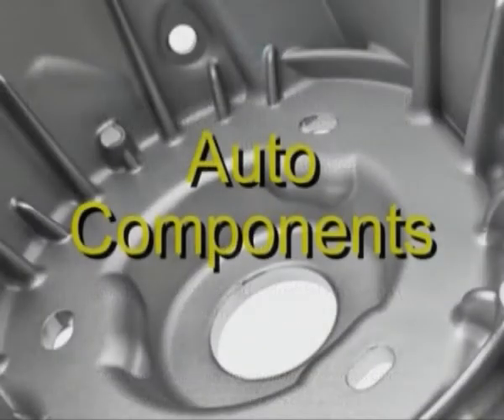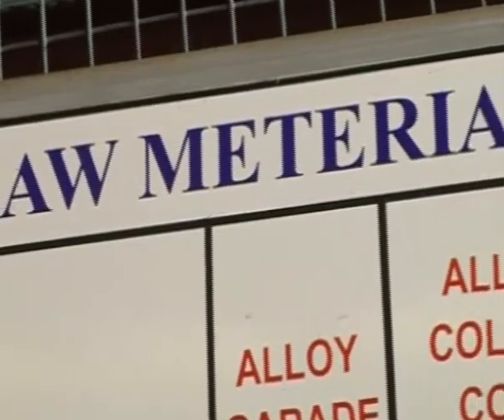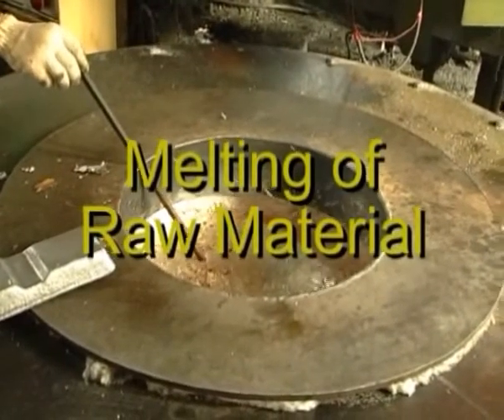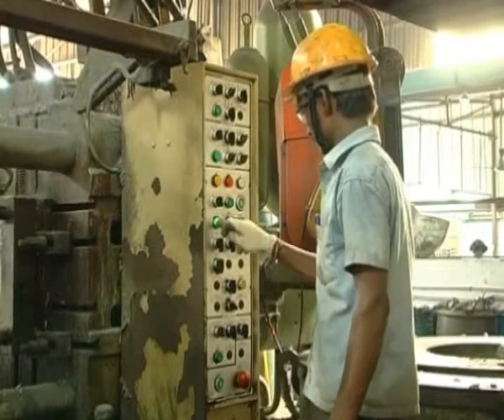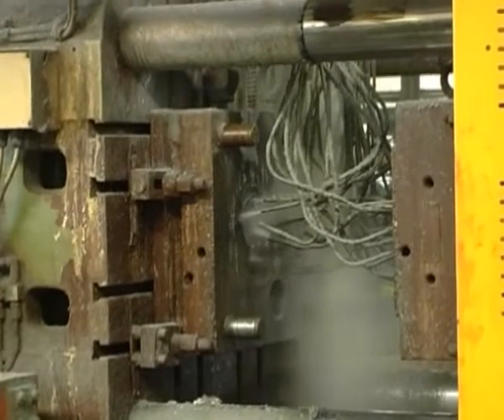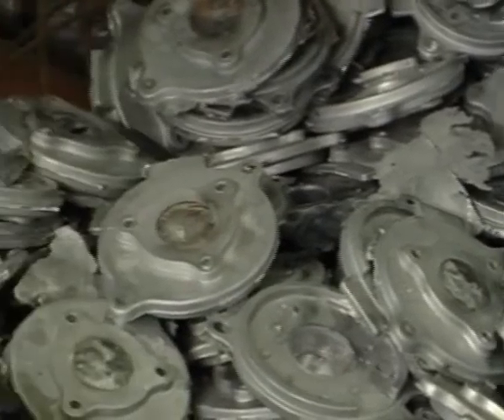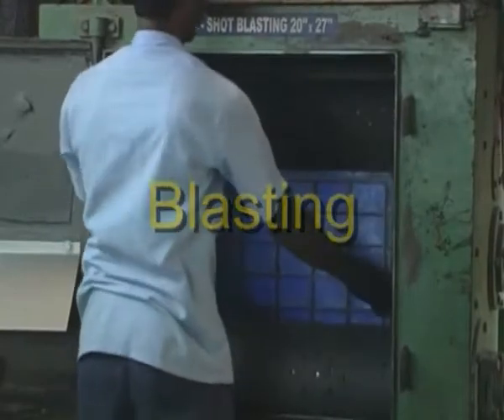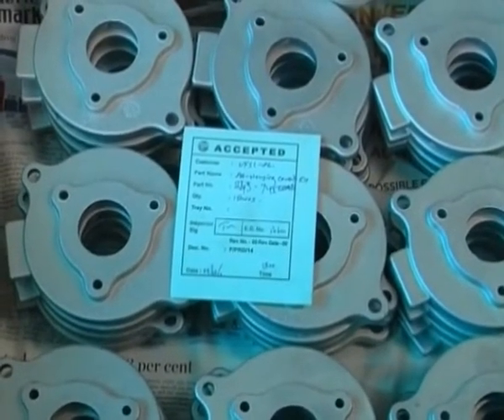Case Study on Auto Component Sector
Tamil Nadu Technology Development & Promotion Centre (TNTDPC), a joint initiative of the Government of Tamil Nadu and the Confederation of Industry has conducted a study on Resource Use Management of Small Scale Industries in Adoption of Recommended Technologies supported by Department of Scientific & Industrial Research (DSIR), Government of India.

Contextually, the research study on analysis of resource use management of small scale industries in adoption of recommended technologies has been carried out for select sectors. The Textile, Food Processing, Leather and Auto Components Sectors in and around Chennai have been studied in the report.

Most SMEs, particularly the smaller ones, lack the necessary resources to commit to long-term strategies and investments. Their management is largely involved in daily operational practice, and there is no time or money available for activities not directly related to the primary process. There is lack of awareness on the added value of resource use management as a powerful tool to meet their business objectives and may not be aware of the benefits that accrue from implementation of the system.

The report mainly concentrates on integrated resource management for maximization of returns from available expertise and inputs. It assesses the status of management of available resources by SMEs and it recommends solutions to overcome encountered barriers.

A video of the Auto Component Sector is detailed here as part of the aforesaid report and analysis.

A copy of the case study is also available on mycii.in